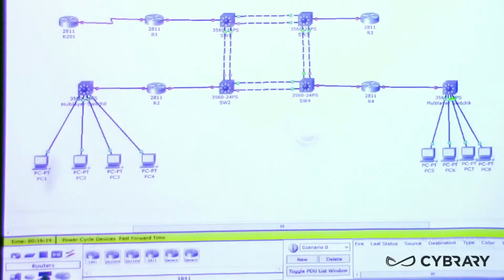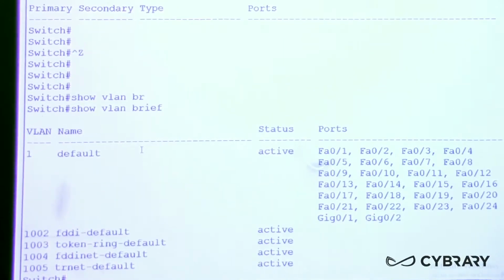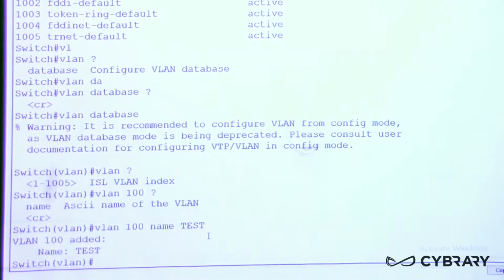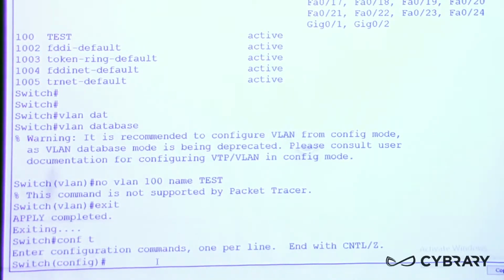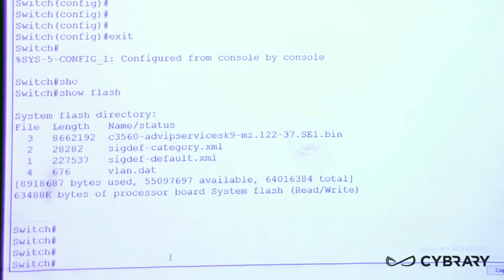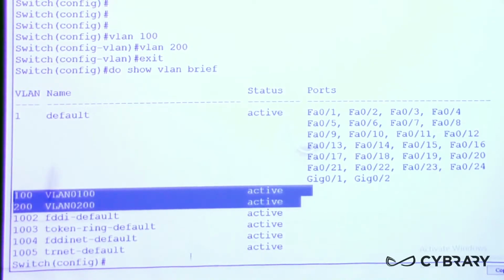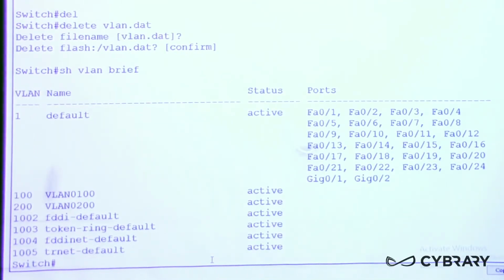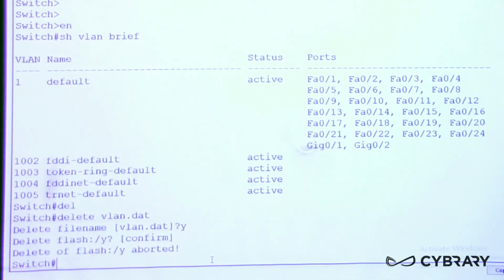Cisco CCNA Certification Course | VLAN Overview | Lesson 08 of 12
Learn more about the Cisco CCNA Certification Course. Here we'll talk about VLAN Overview. How to create VLANs and so much more.

This Cybrary video is on the Cisco CCNA Course. Our online, self-paced Cisco Certified Network Associate CCNA training teaches students to install, configure, troubleshoot and operate LAN, WAN and dial access services for medium-sized networks. You'll also learn how to describe the operation of data networks.

Learn from Junaid Memon, as he walks you through the Cisco CCNA Course!

Welcome to the free Cybrary online course for the Cisco Certified Network Administration (CCNA) professional certification. This introductory lesson will help you fully understand the concepts of Cisco’s CCNA credential.

Layer 1 Physical Layer Overview** Our first lesson of the Cybrary CCNA course focuses on Layer 1 of the OSI Model, the physical Layer. You'll learn what is meant by physical layer, what is meant by working at that specific layer, and what if any issues you should expect to run into.

Layer 2 Data Link Overview\*\* This lesson covers the Data Link Layer. We begin with recommendations on how to reference OSI model layers in your conversation and why it's important to reference them correctly.

**Mac Addresses** We mentioned MAC Addressing in the previous lesson. For this lesson, we expand on MAC Addressing significantly and discuss how the protocol data unit is structured in layer 2.